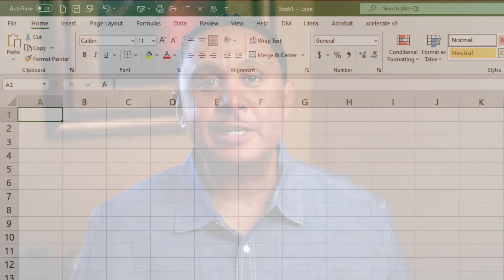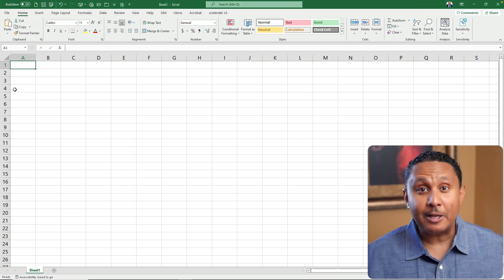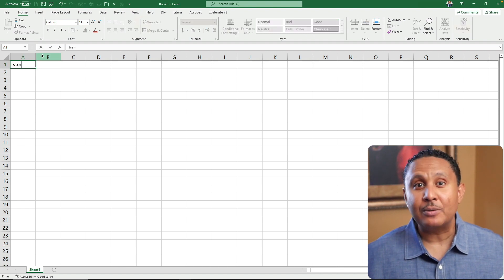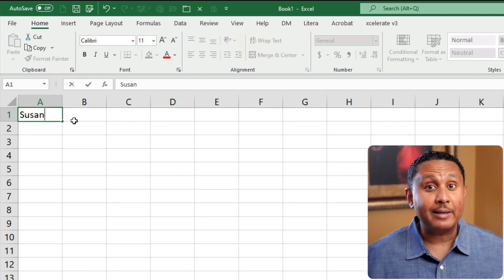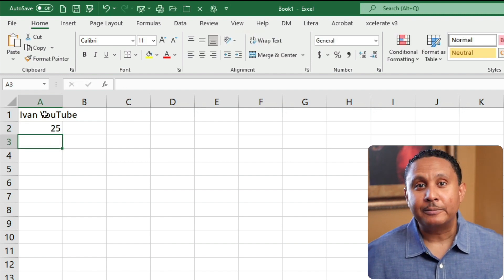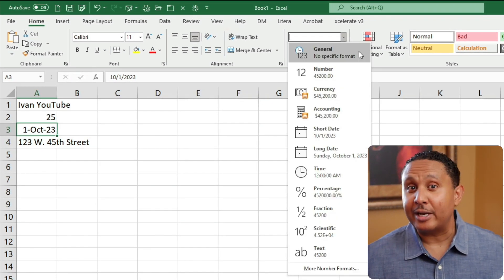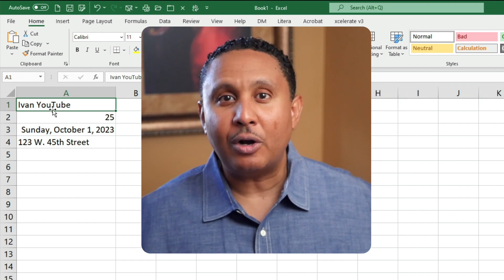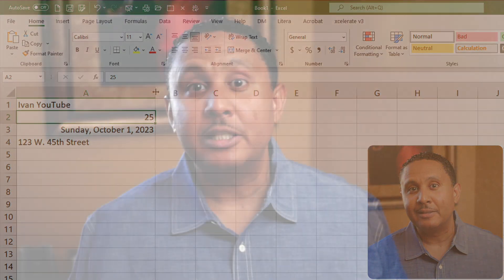How to Enter Data in Microsoft Excel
In this video, I'll show you how to enter data into Microsoft Excel workbooks. I'll also show you how to edit the data once it's in your cells, and then I'll share some tips that will help you determine how Excel is treating that data you've entered.

CHAPTERS

00:00 - Introduction
00:23 - What We Won’t Cover
00:38 - Let’s Get Started
02:59 - Modifying Data in a Cell
04:54 - About Cell Formats
06:03 - Determine Excel’s Guess

LINKS

~Ivan